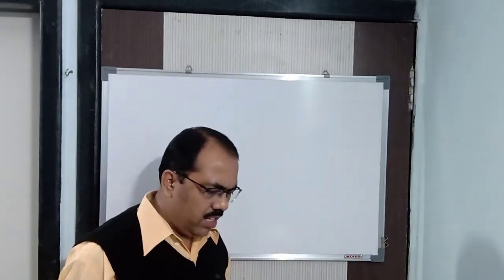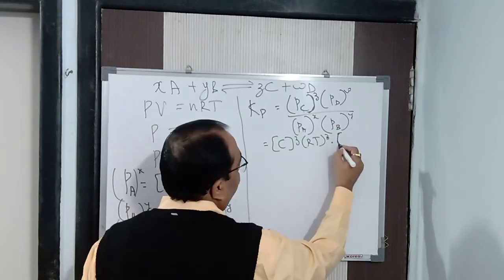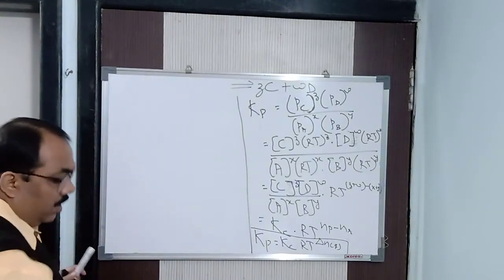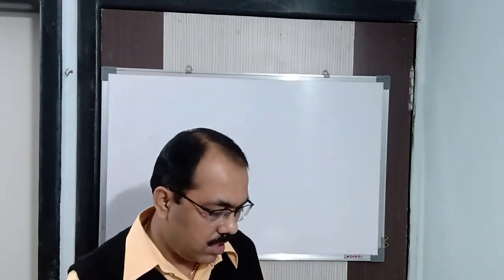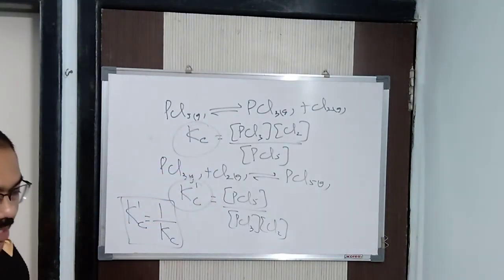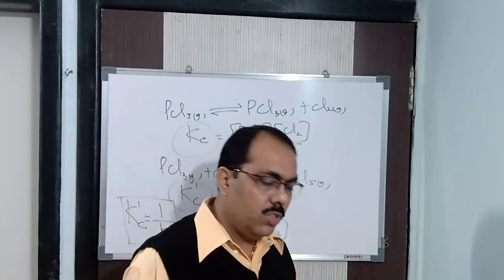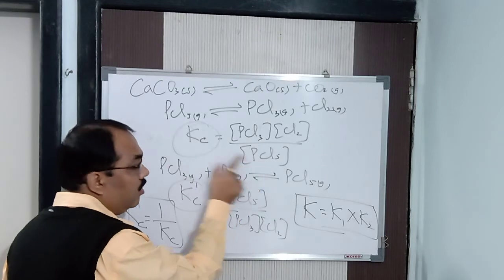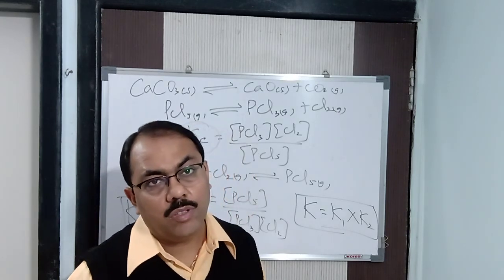Equilibrium part 4